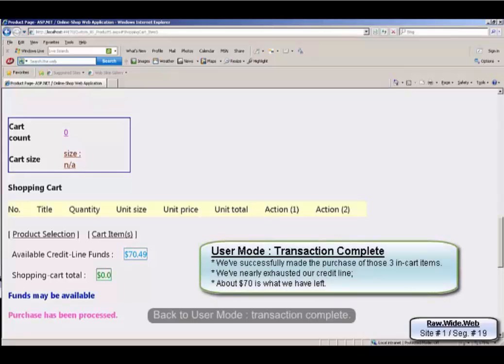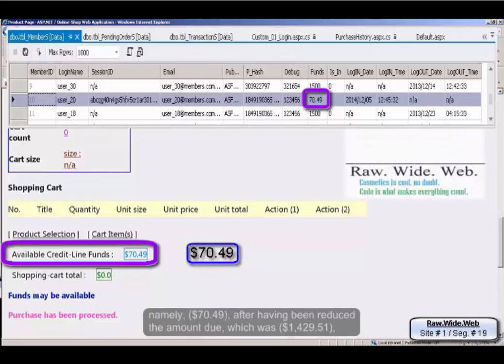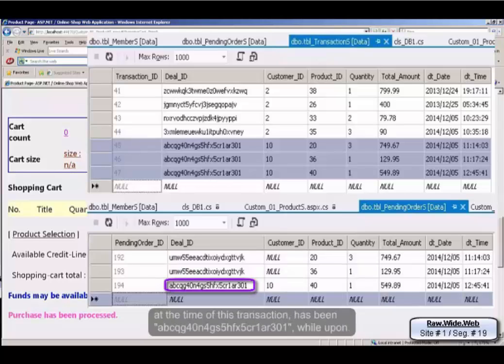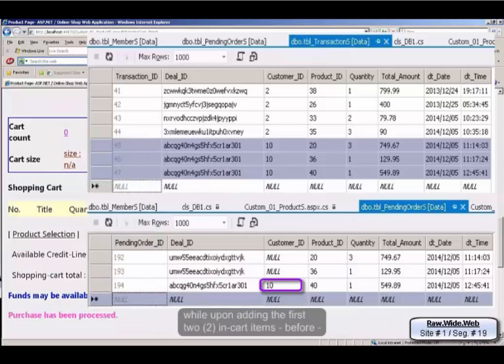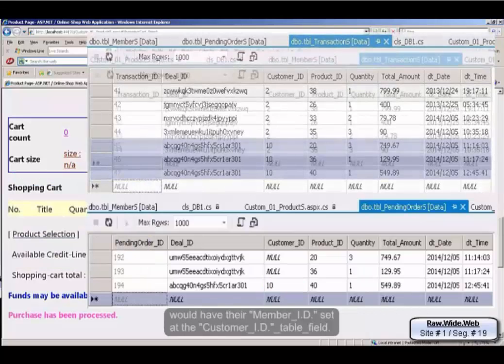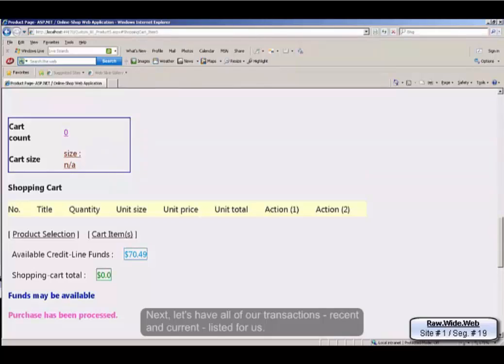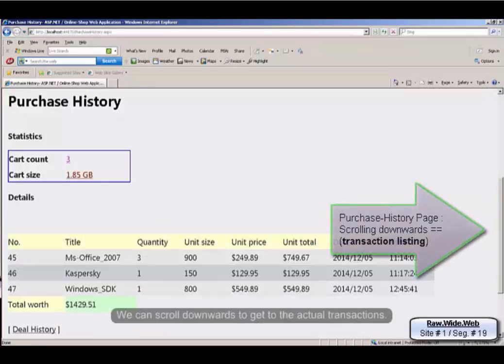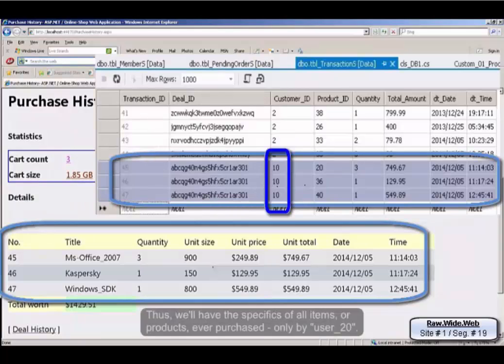Website # 1 / Segment # 19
1. User Mode : Transaction Complete.
2. ANIMATION : Data-Row Moving.